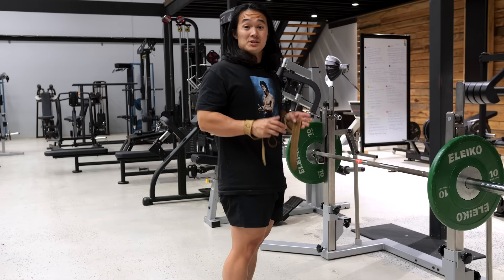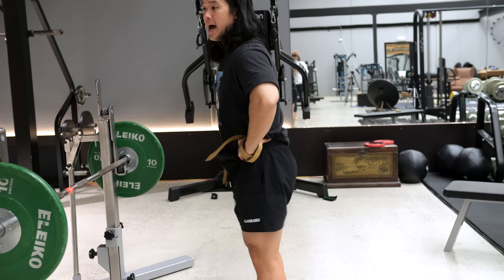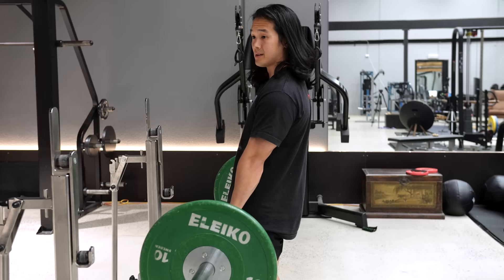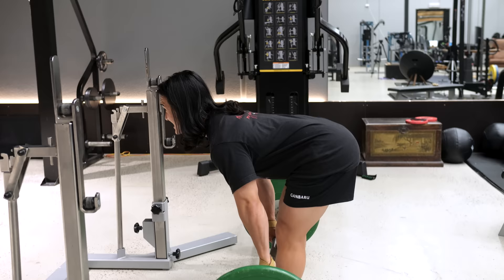5 Steps to A Perfect Romanian Deadlift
Easy 5 Step Tutorial for Romanian Deadlifts to increase your leg size (Glutes & Hamstrings) and improve flexibility.

😍 The Most COMFORTABLE CLOTHING Ever - For Training & Daily Wear - Designed & Made by Me!

What's my app, Ganbaru Method all about?
I teach you how to build muscle, lose fat, move better and get stronger - Here's what's included

- Over a dozen 12 week programs for beginners to advanced, males and females & over 50 extra workouts. All Programs are spaced across 3 completely different phases, to keep you progressing long term
- Workout Log to track your progress
- Full Exercise Library featuring over 200 video tutorials
- Nutrition Calculator & Nutrition Tracker
- Training Workshop Recordings from my Live Events around the world
- Livestream Lectures on Lower Back Pain, Nutrition, Joint Health & Posture
- Community group to interact with other members and myself for support